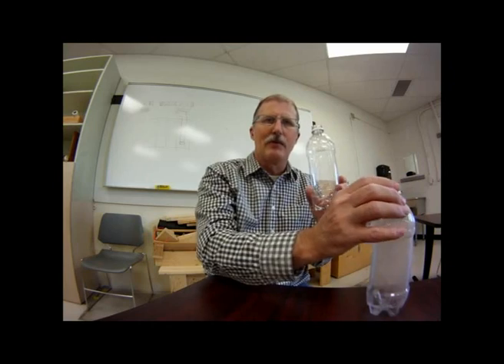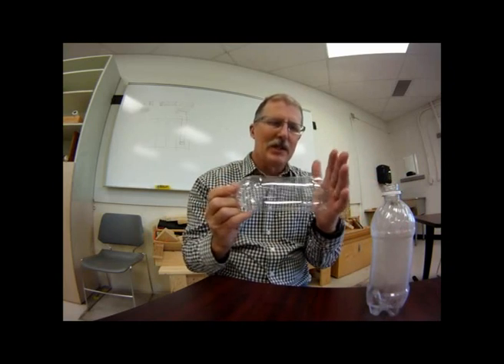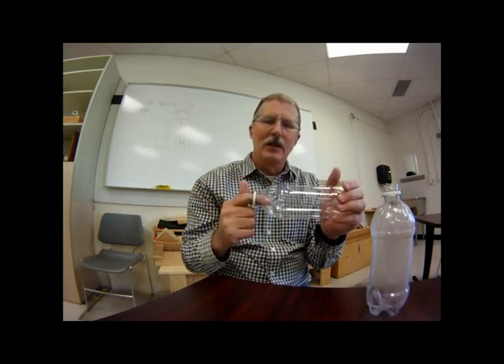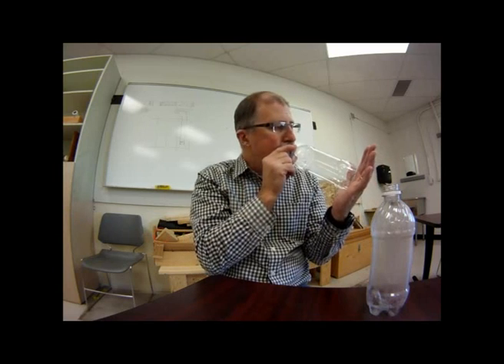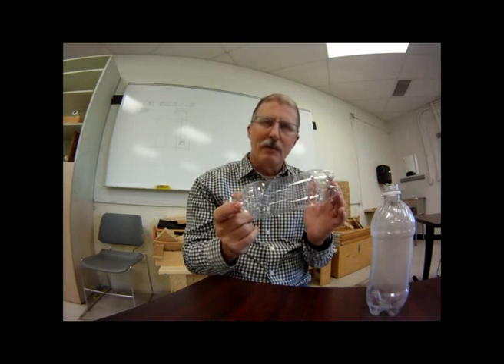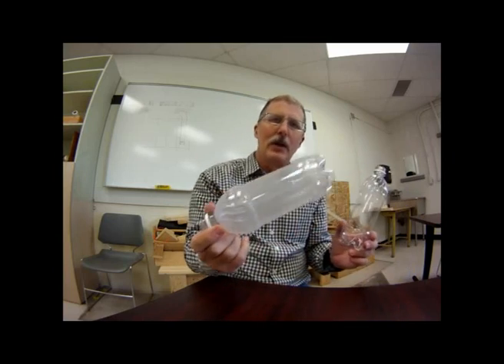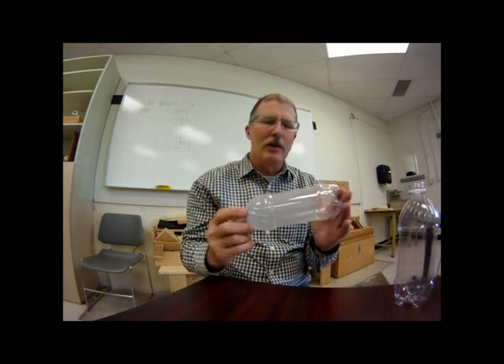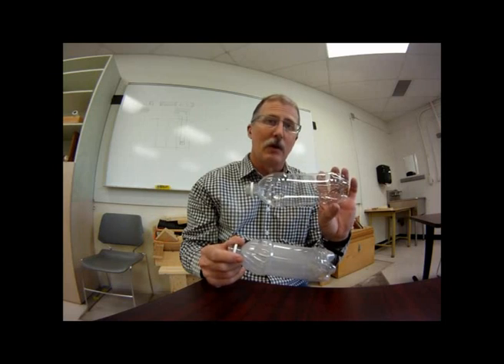condensation explained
Condensation in walls and attics is mainly a result of air leakage from the house to the spaces. to reduce condensation in new construction, air sealing is the most effective followed by equal air pressure and mechanical balance.